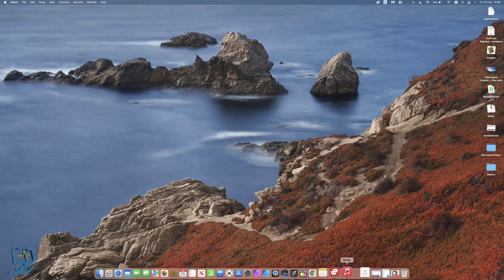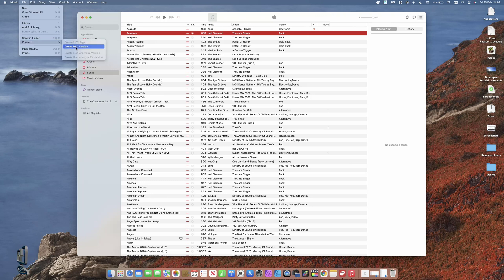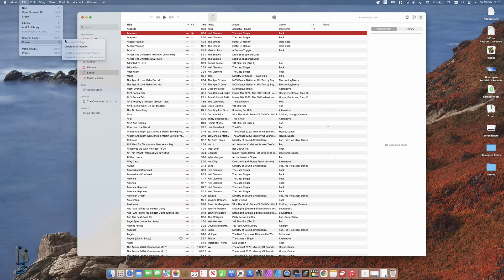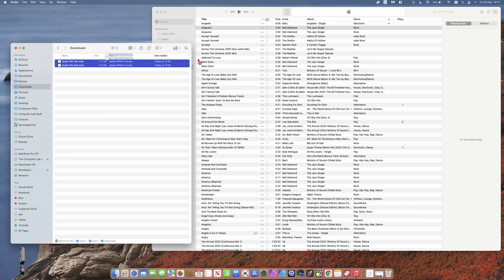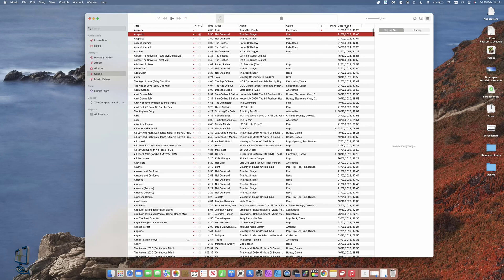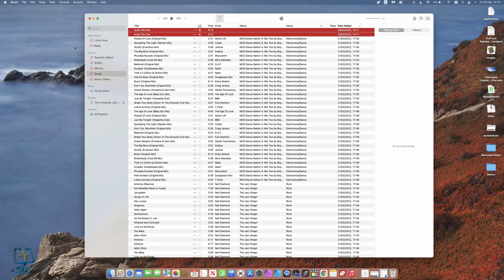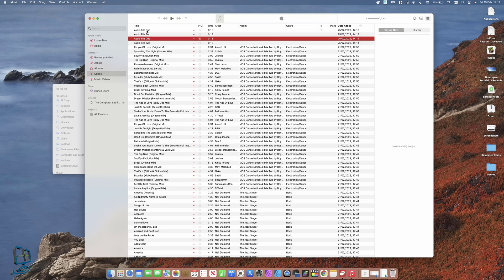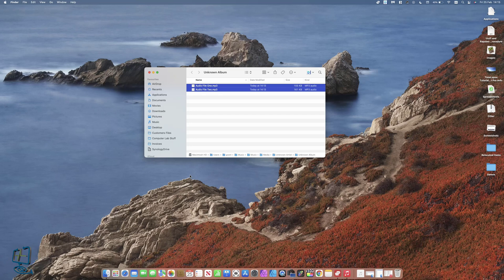Convert M4A or AAC to MP3 on your Apple Mac for Free using built-in programs.💻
Learn how to quickly and easily convert Apple audio format AAC and M4A to MP3 for use in older devices such as car audio systems and older home audio devices.
This tutorial shows you how to use Apple Music to drag and drop and automatically convert your Apple audio files from the Apple formats to the older MP3 audio file.